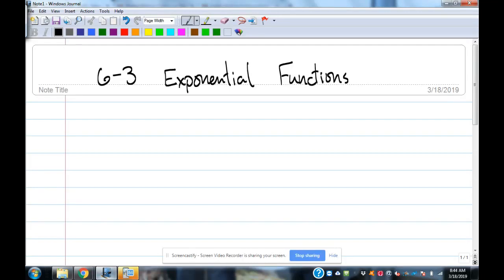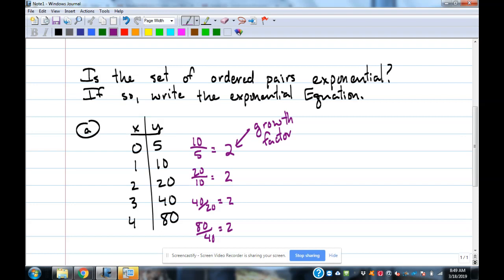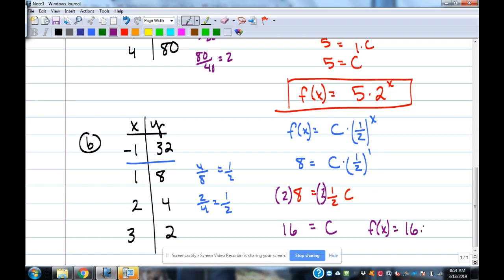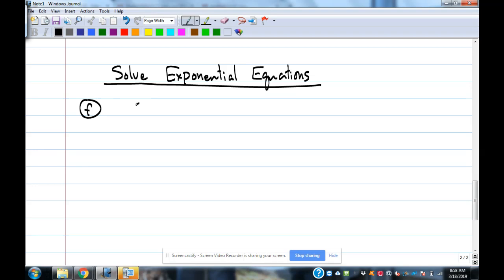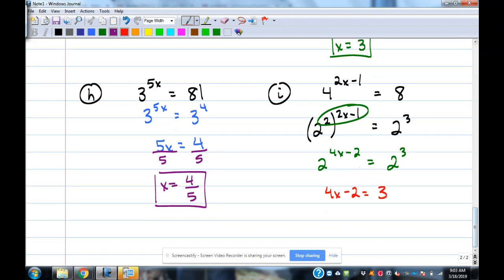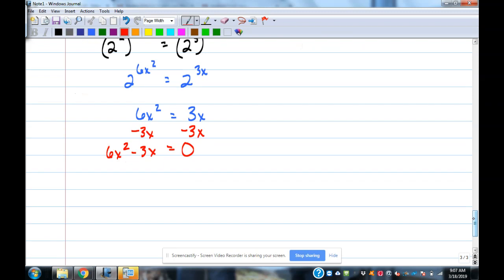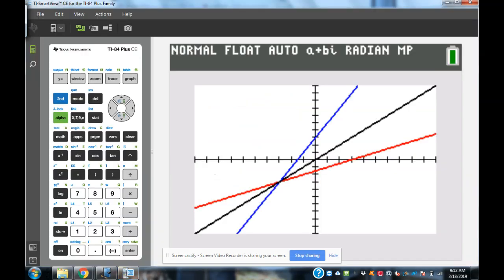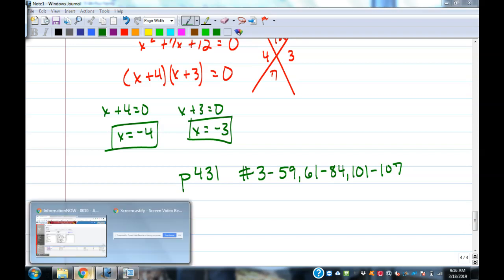College Algebra SP2019---6.3 Exponential Functions and Basic Exponential Equations